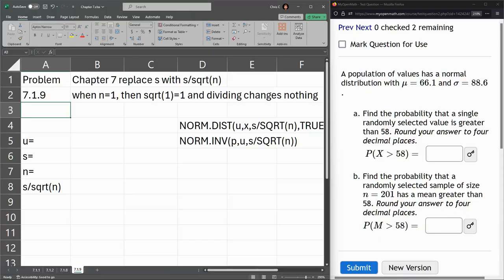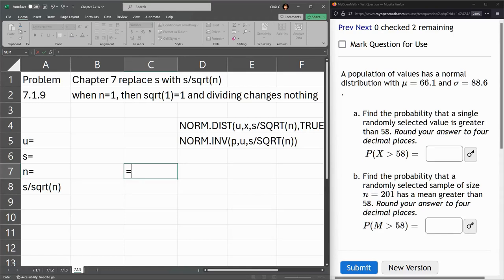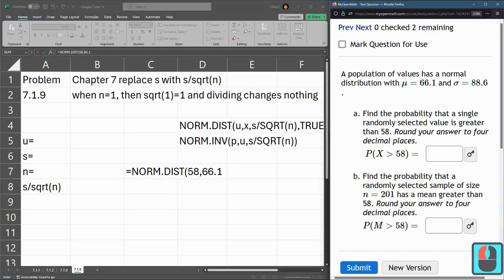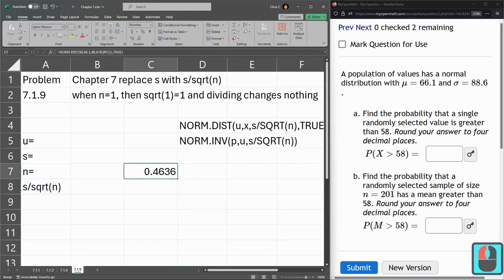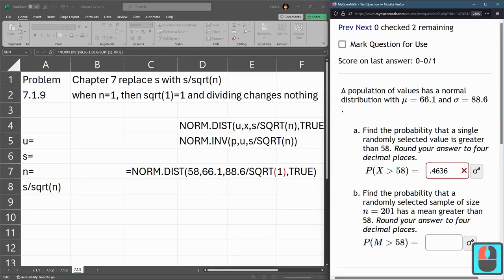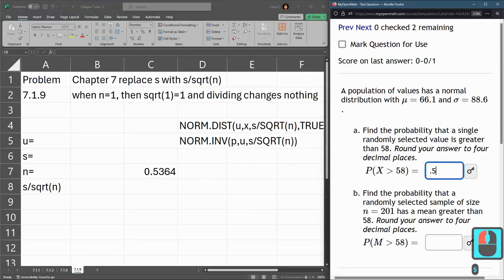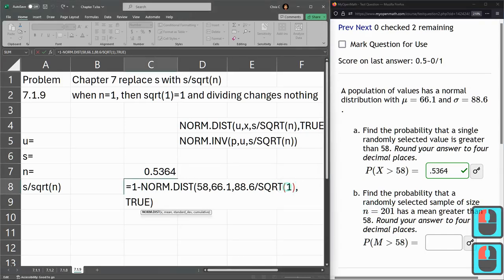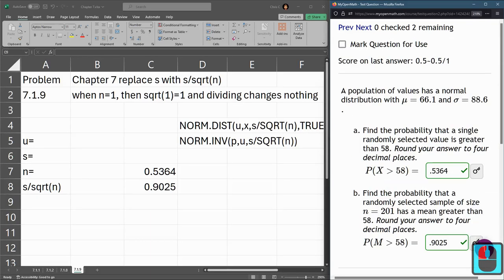Stats 243 = HW 7.1.9 = Probability Sample Mean Greater Than Single And n in Excel